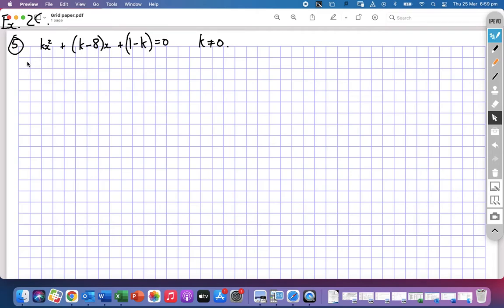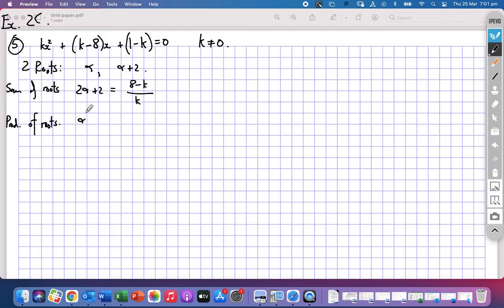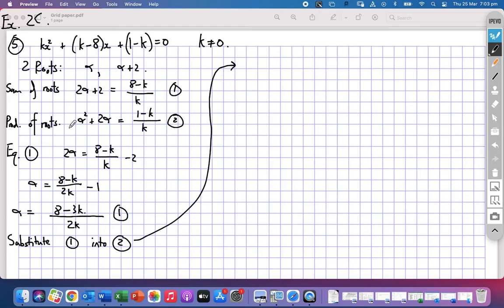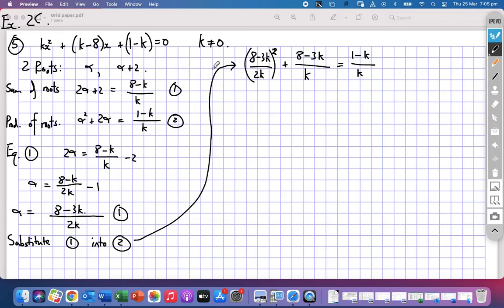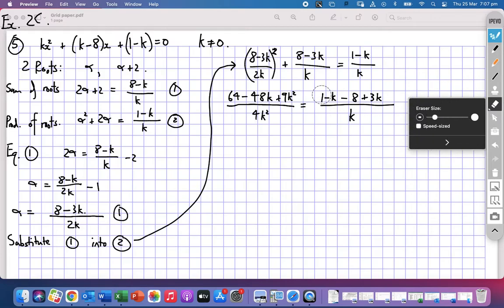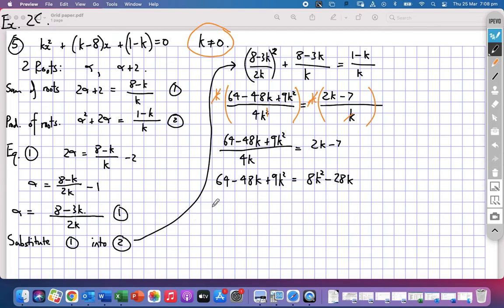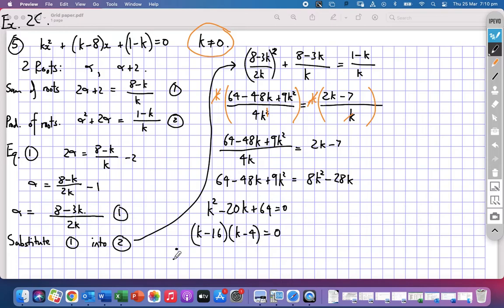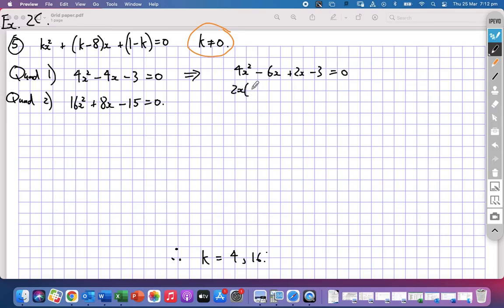Exercise 2C question 5